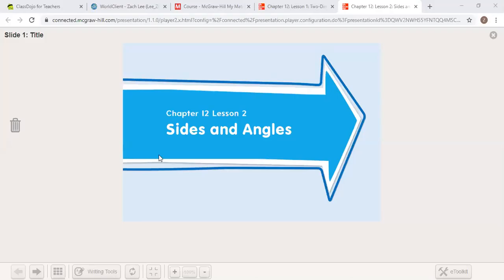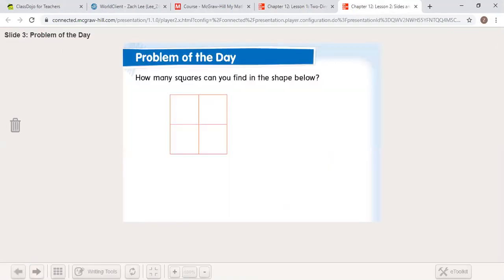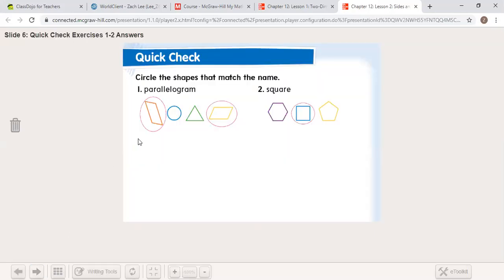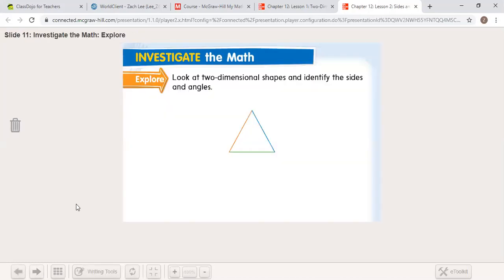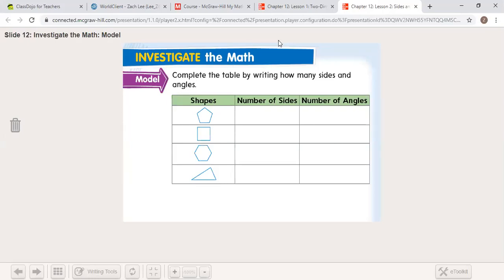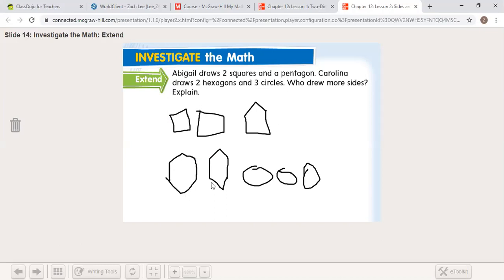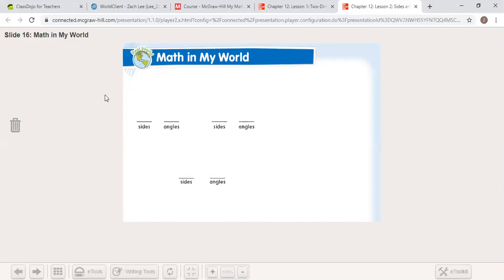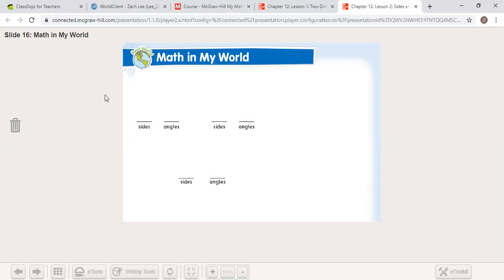Chapter 12 Lesson 2 Sides and Angles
Here is today's 4/6/2020 math lesson